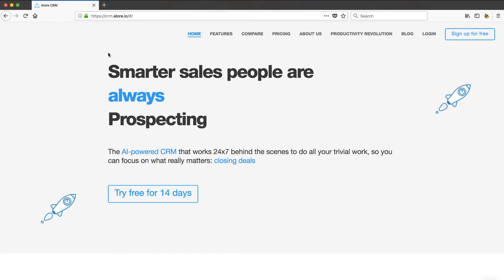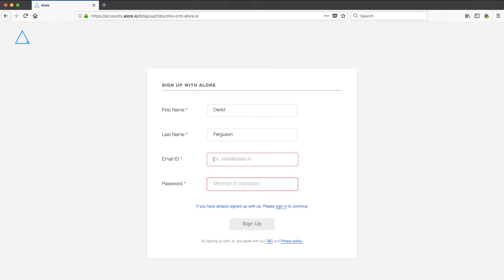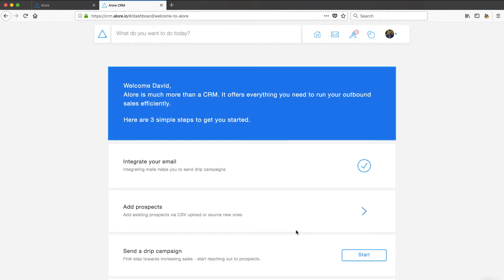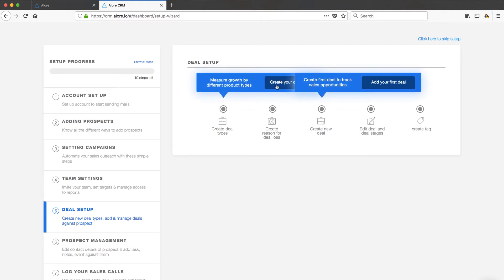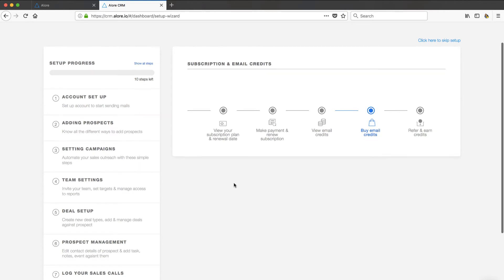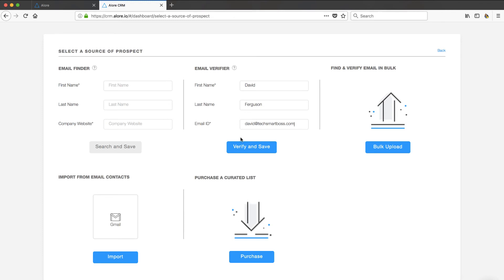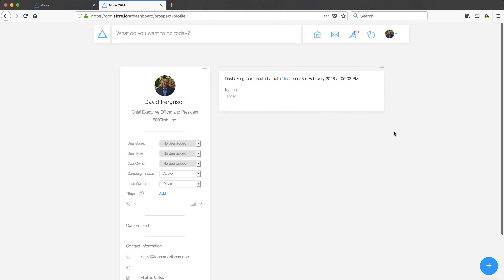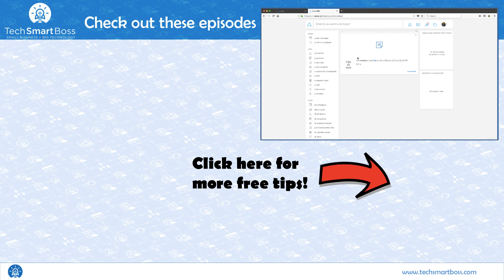How to Get Started With Alore (The CRM That Aims To Consolidate Your Sales Stack)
As a Tech Smart Boss, your CRM should be the hub of your lead and customer management process (listen to Episode 33 of the podcast for more on why  We've covered a few really great CRMs,  from HubSpot CRM to CompanyHub, and in this video we cover Alore CRM.

Alore is really aiming for the fence with their product, and as you can see in the video,  they are close to hitting a home run.  They are looking to consolidate much of your sales stack, from drip campaigns, prospecting, meeting management, contact enrichment, and more, all in their platform.

In this video, I set up a new account so you can see the on-boarding process and walk through many of the areas of the solution.

Check out the video and see how you can leverage this technology in your business and leave us a comment about it!